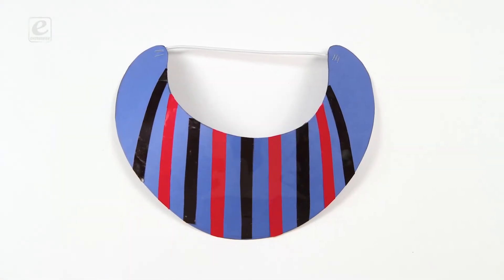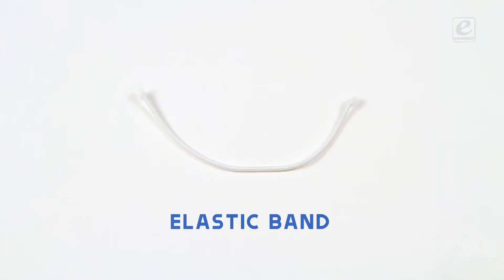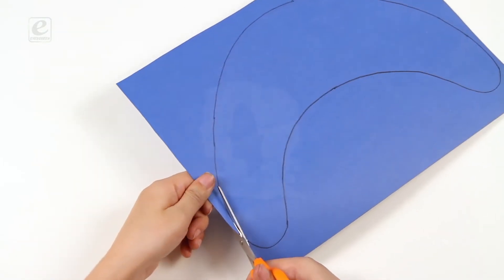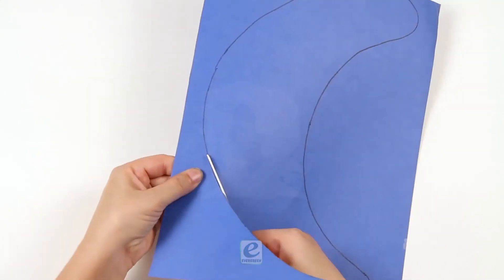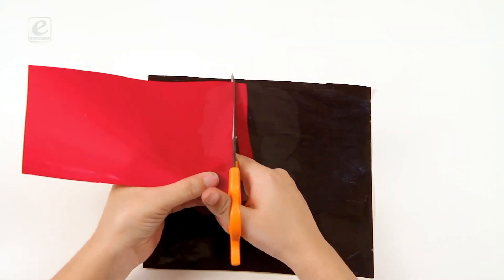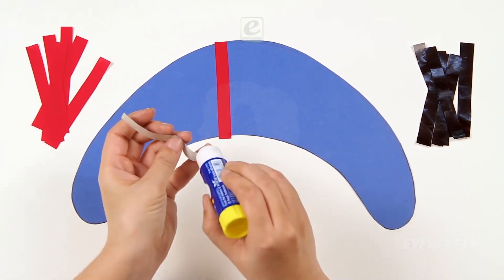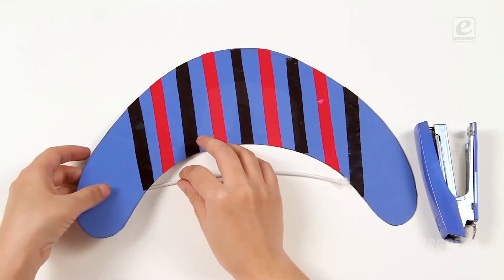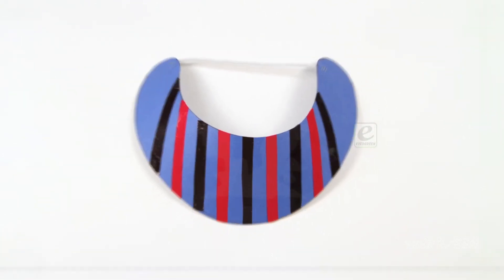How To Make Colorful Sun Cap With Paper | Fun With Paper | Evergreen Publications | 2022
HOW TO MAKE COLORFUL SUN CAP WITH PAPER IN VERY EASY STEPS
REQUIREMENT : A4 SIZE PAPER OF GREEN COLOR